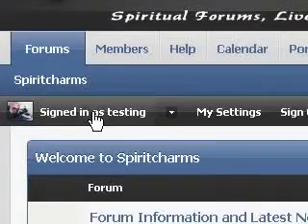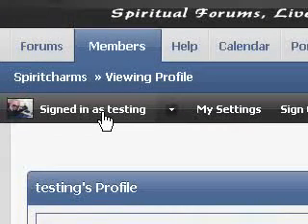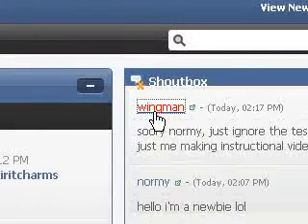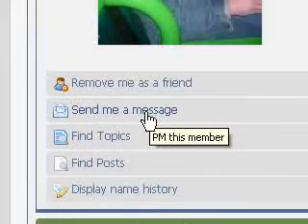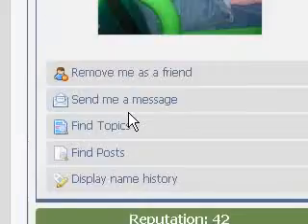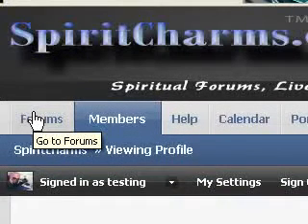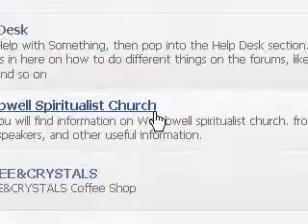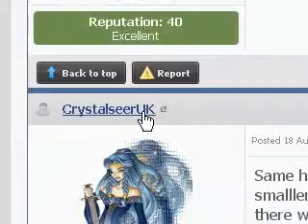Basics, posting, friends, pms....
This is a series of video showing new members how to go about configuring their profiles and so on for spiritcharms,co,uk which uses the IPB forum software